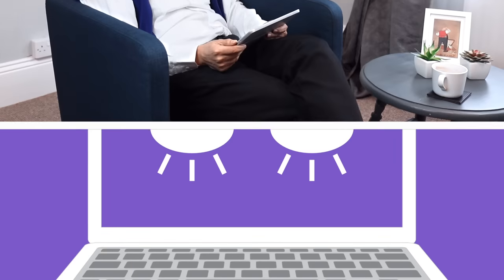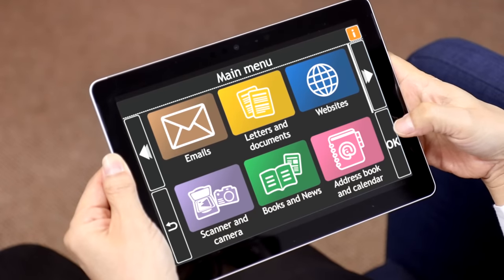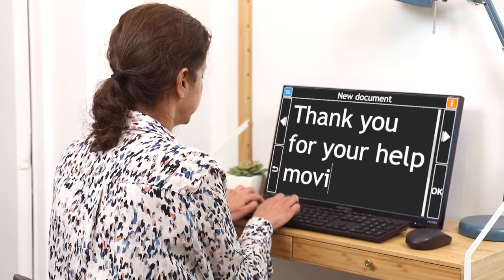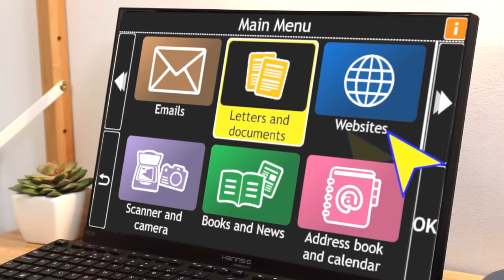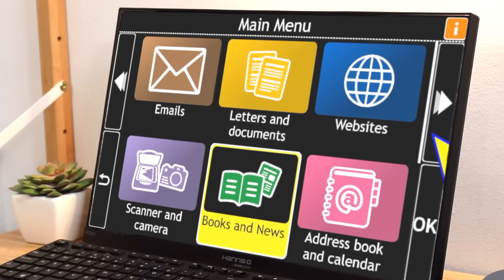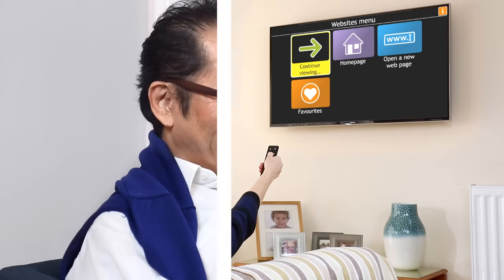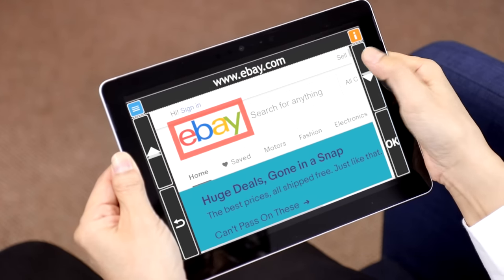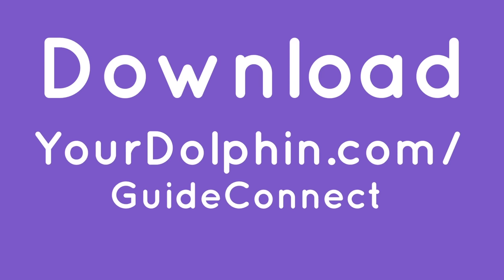Meet GuideConnect - Simple Talking Technology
Losing your sight is life changing, and a struggle when it comes to computers, which is why GuideConnect brings you simple talking technology, for sending emails, reading books, browsing the internet, and much more.

Designed for people with visual impairments, GuideConnect helps people who are losing their sight stay independent for longer. It connects you to friends and family, and provides easy access to a range of entertainment.

In this video we show how to make video calls on GuideConnect.

Available on computer, tablet or TV
Quick to learn with simple menus
Customise the icons and text size
Easy to control with four keys
Type or dictate text
Voices guide you through menus
Reliable support and training